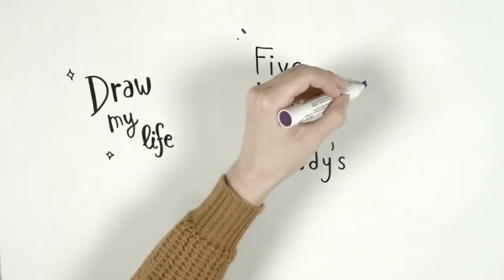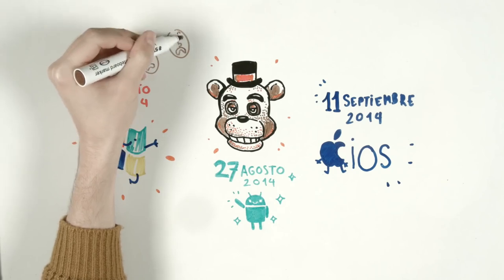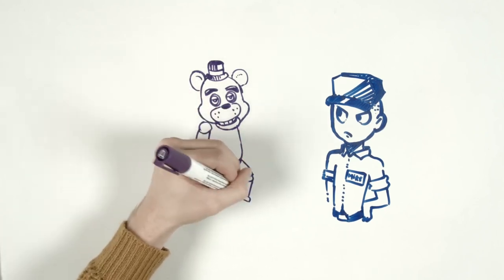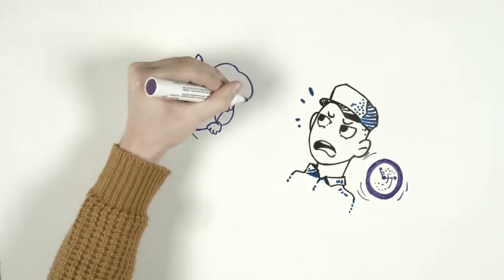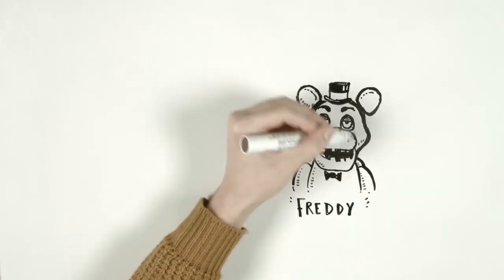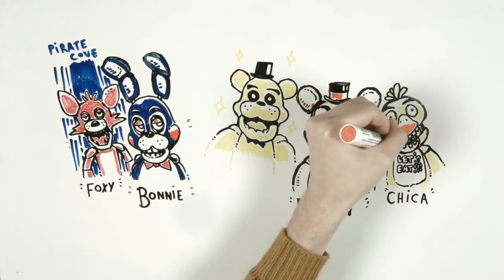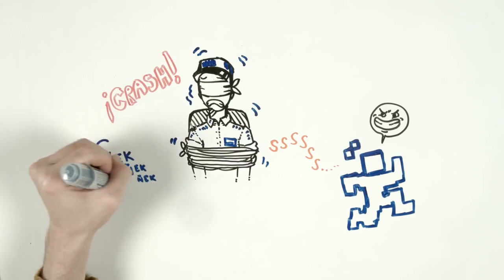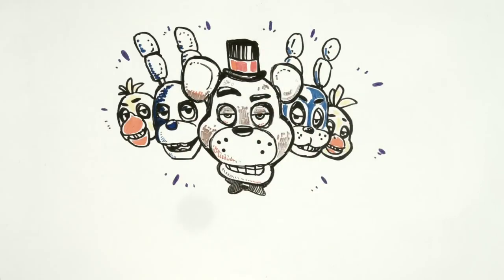THE STORY BEHIND FIVE NIGHTS AT FREDDY’S | Draw My Life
Discover the story behind the scariest and most horrible video game ever: FIVE NIGHTS AT FREDDY’S! How many nights would you be able to survive surrounded by this killer? Watch the video to find out.

¡SOCIAL MEDIA!